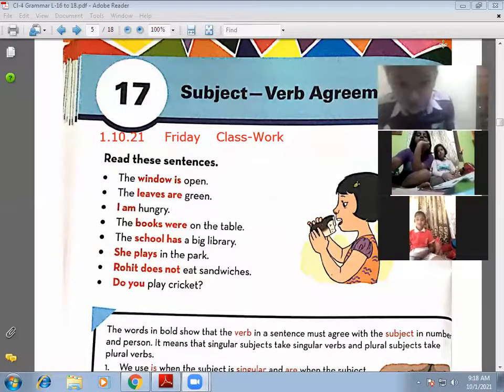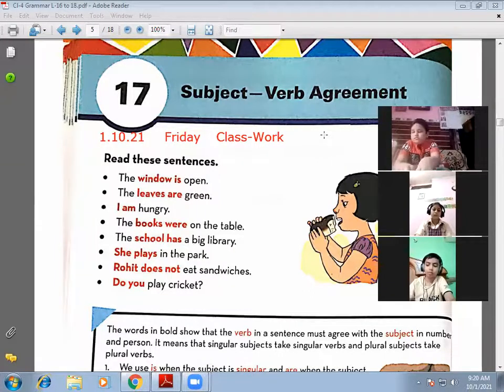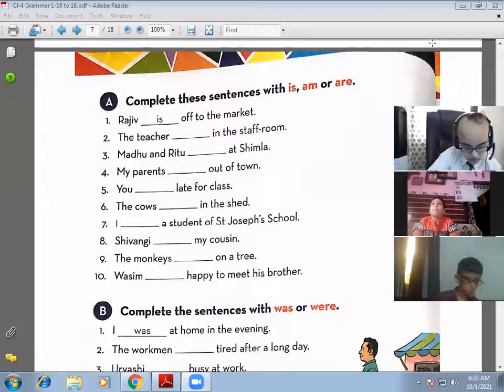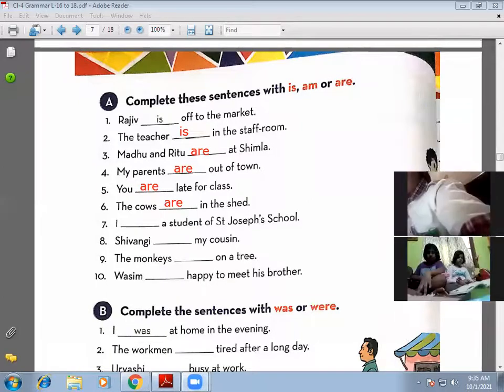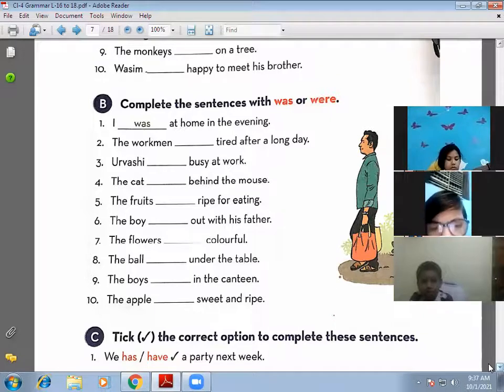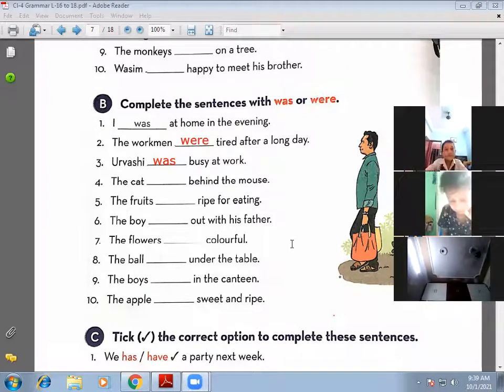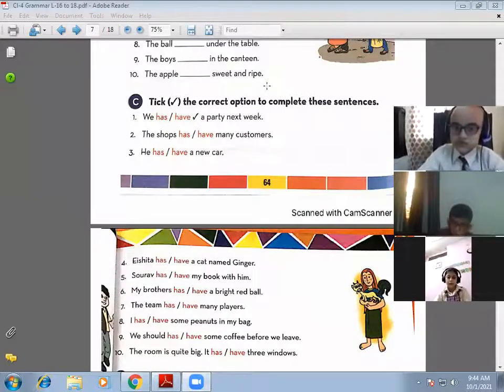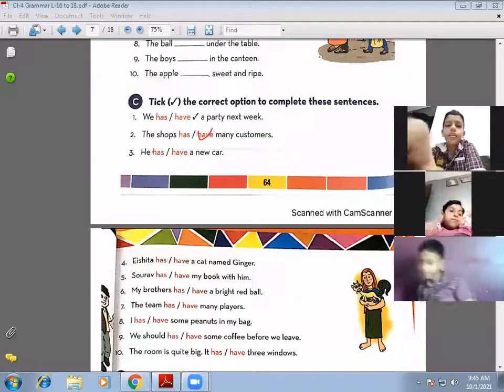Class 4 Subject Verb Agreement